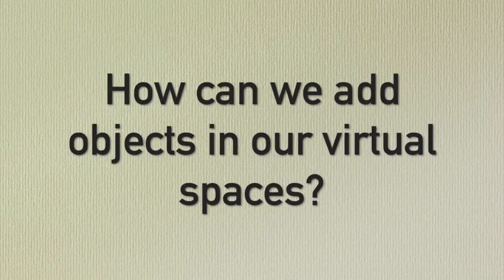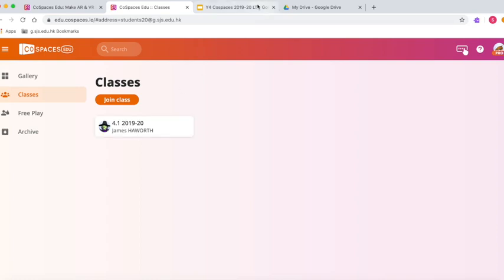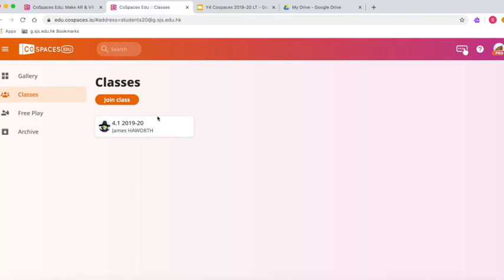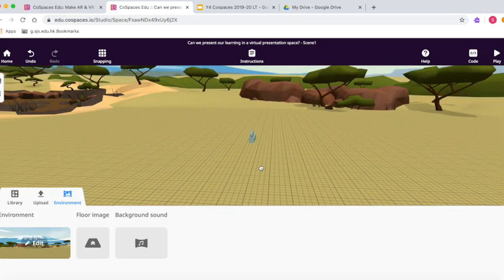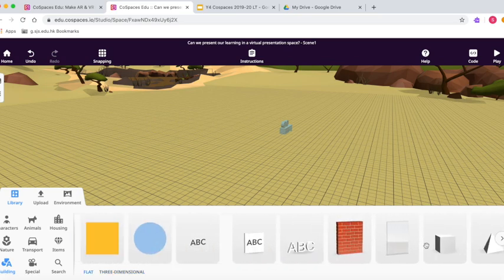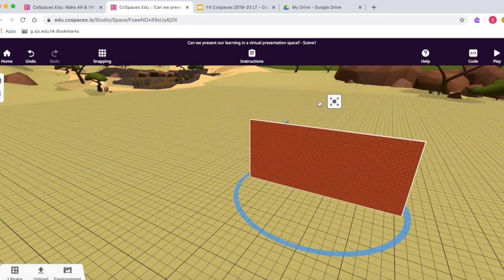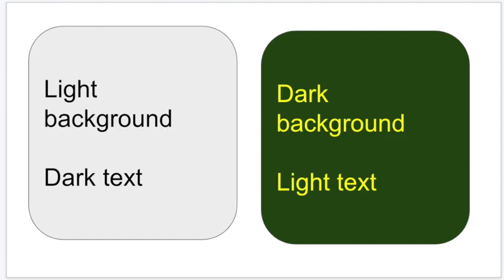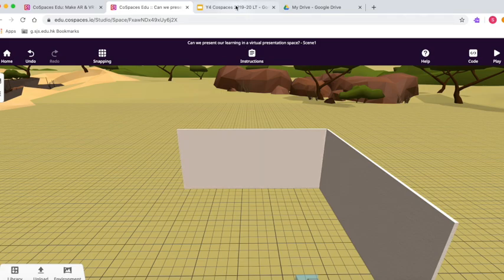Cospaces EDU - Basic controls and adding objects (Week 2 Part 1/2)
This video is about Cospaces EDU - Basic controls and adding objects so we can present our learning in Cospaces EDU

This video is in a series about creating an engaging virtual presentation space in Cospaces EDU. This week we are practising the basic controls and adding objects. Ideal for primary or lower secondary students.

Here is the link to the whole slide show including all videos